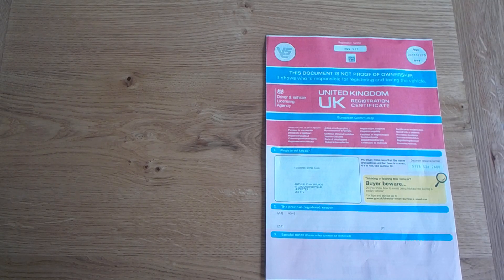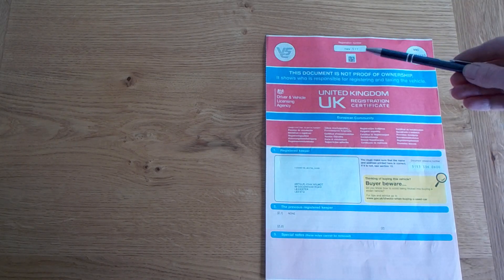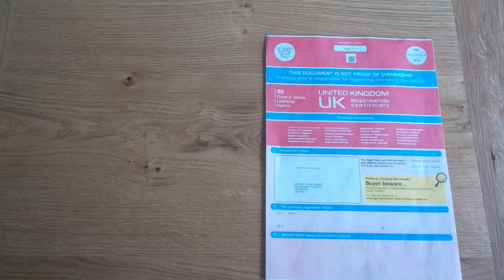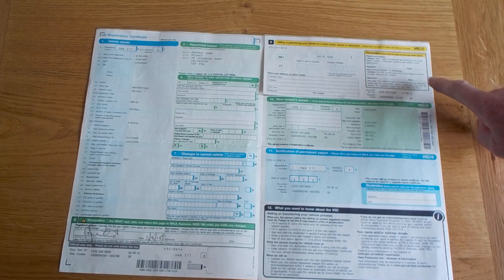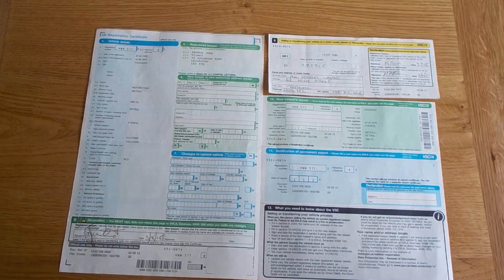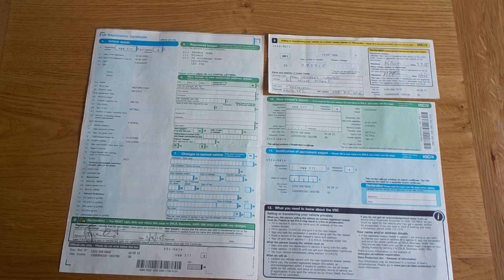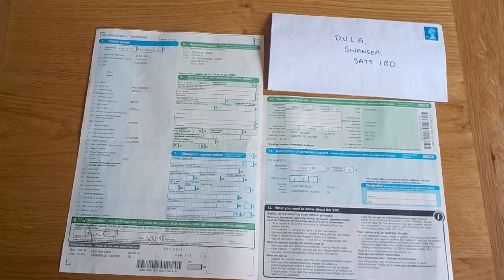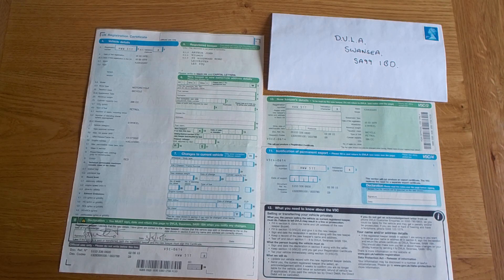Sell My Car, Van or Motorbike to All Vehicles Wanted co uk